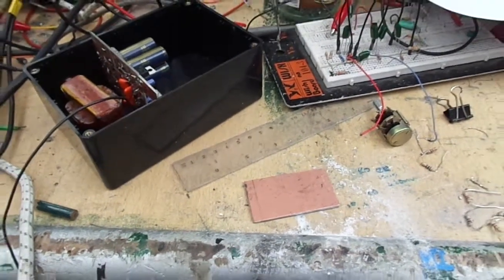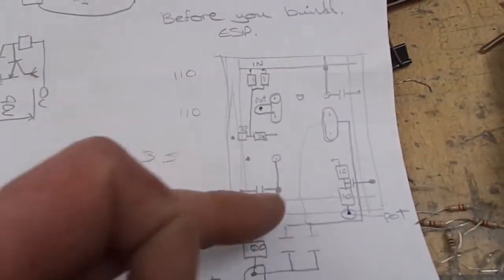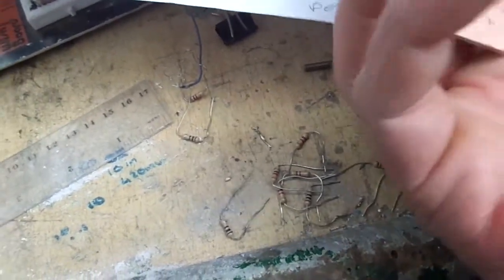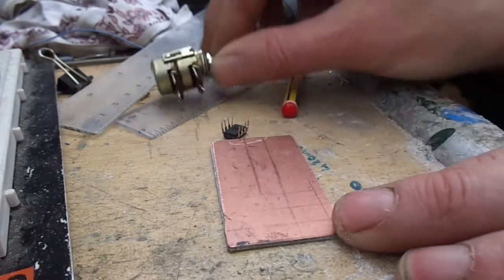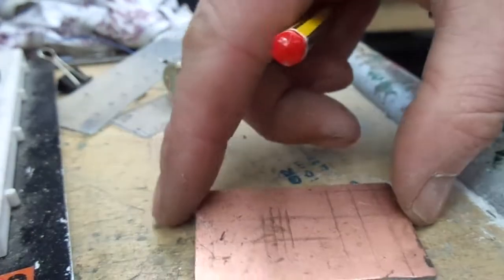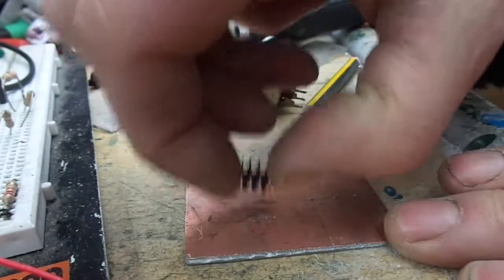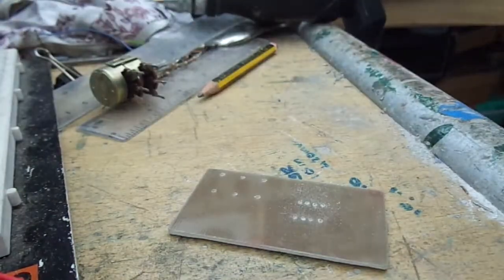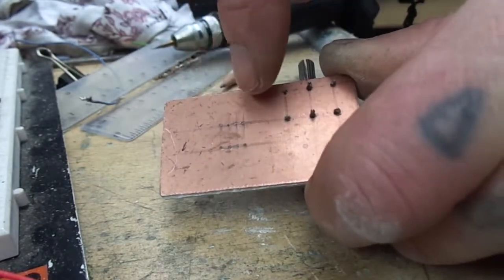How to make a very quick circuit board - Part 1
A very quick way to make circuit boards using a Dremmel or hobby drill.